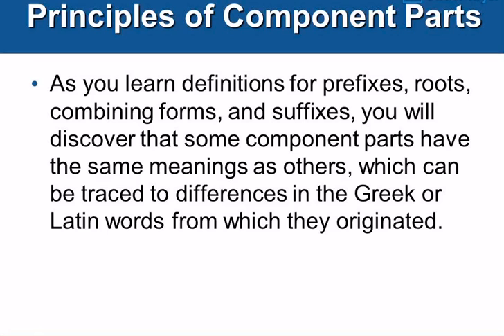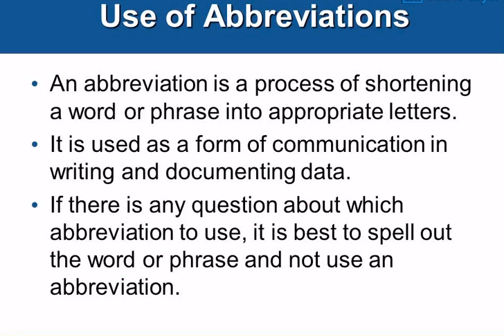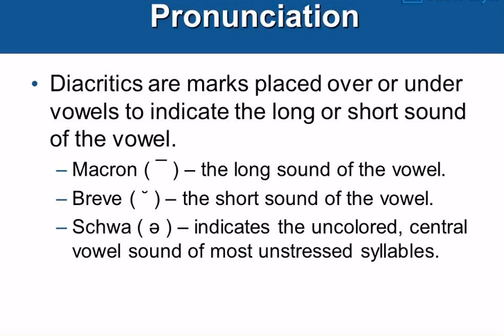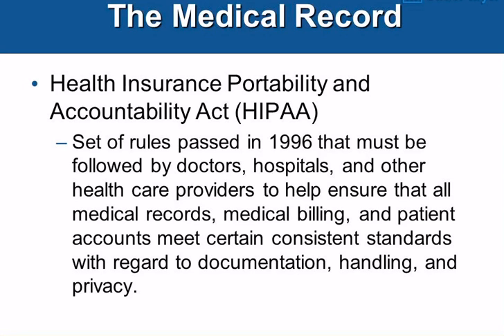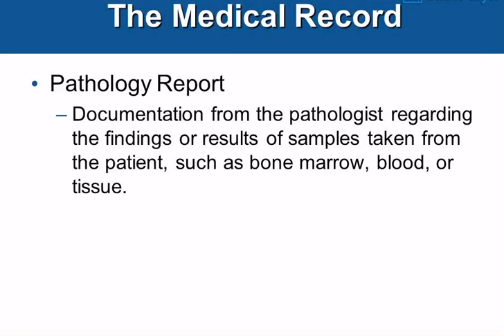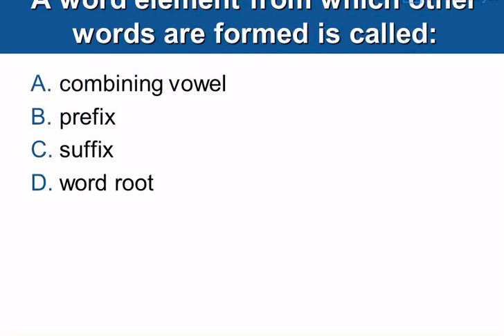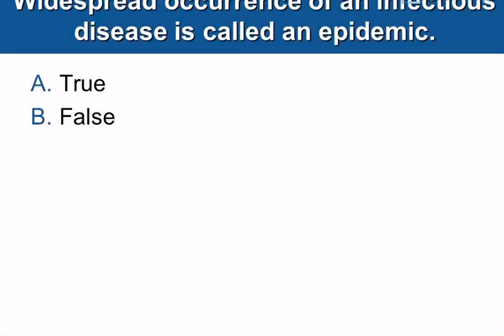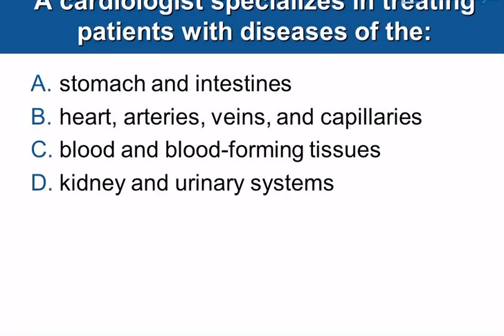Introduction to Medical Terminology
Study MBBS Online